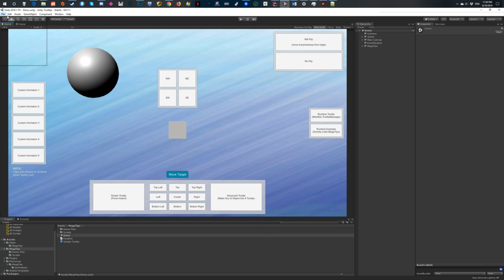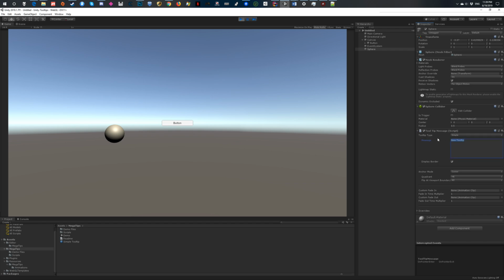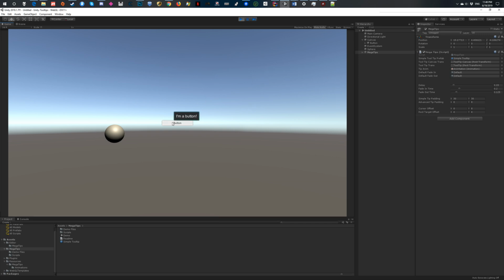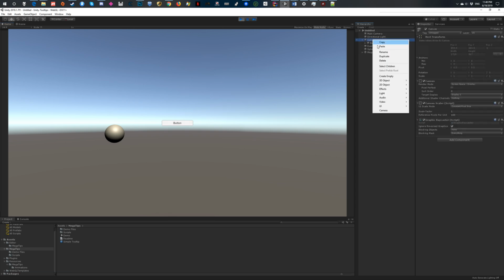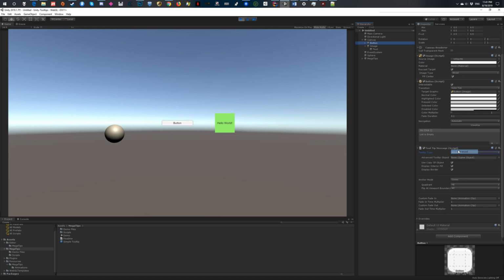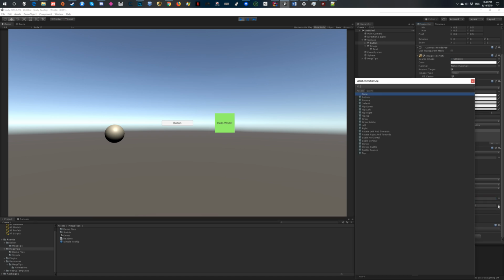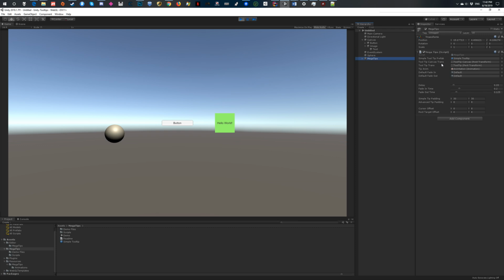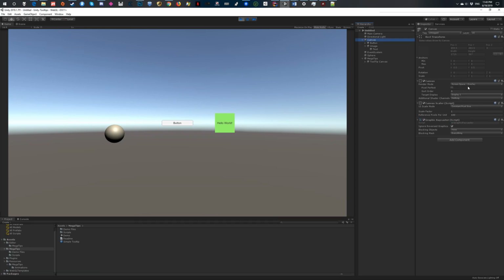MegaTips Quick Start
Adding tooltips to a new scene.